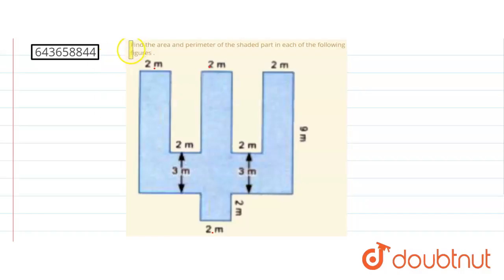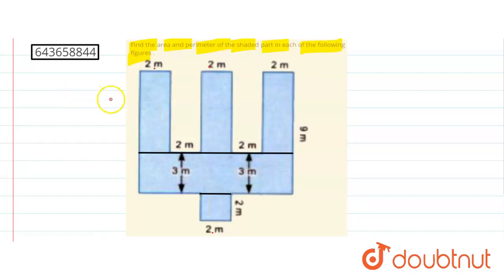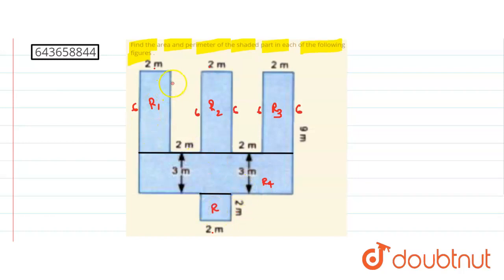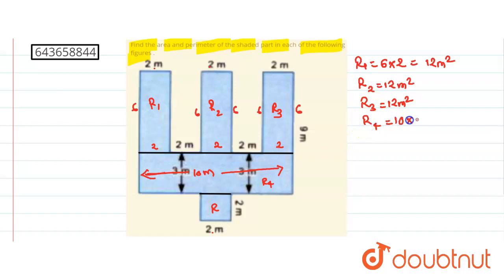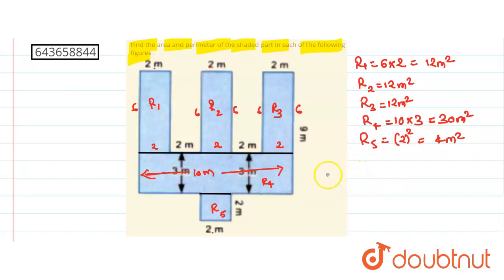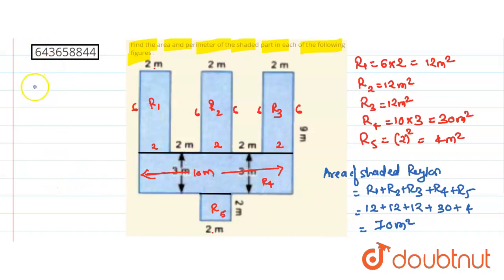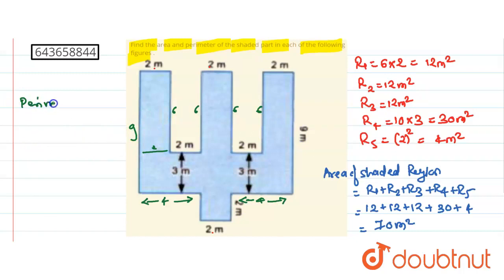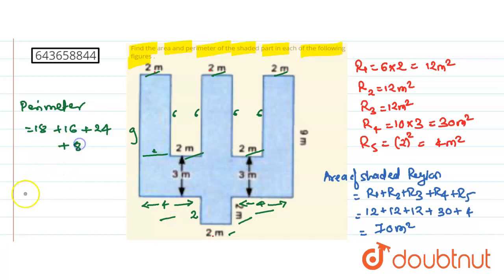Find the area and perimeter of the shaded part in each of the following figures . | 7 | MENSURA...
Find the area and perimeter of the shaded part in each of the following figures .
Class: 7
Subject: MATHS
Chapter: MENSURATION
Board:ICSE

👉 Have Any Query? Ask Us.